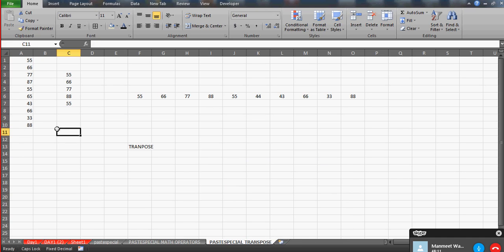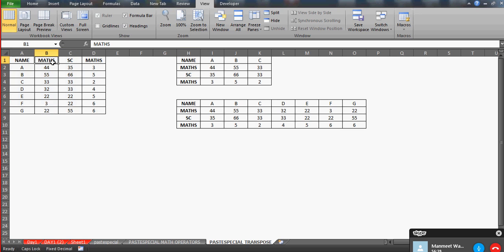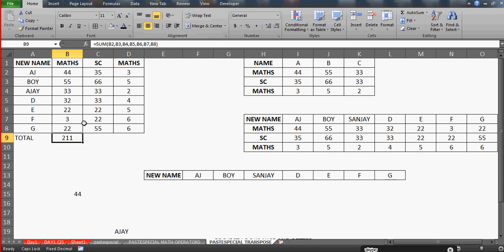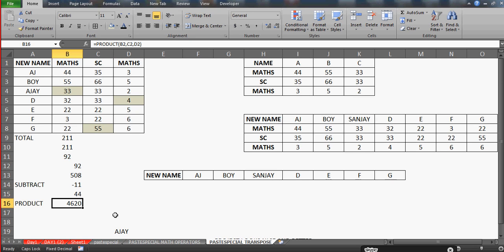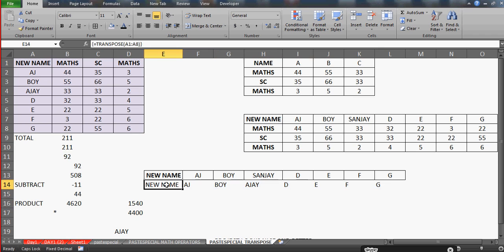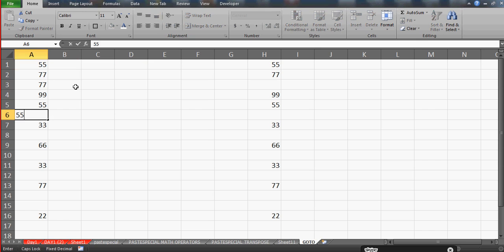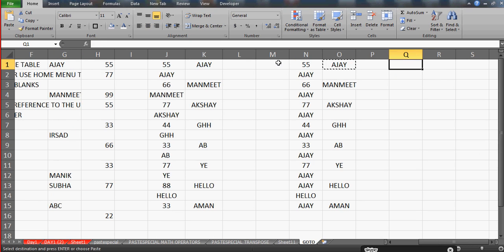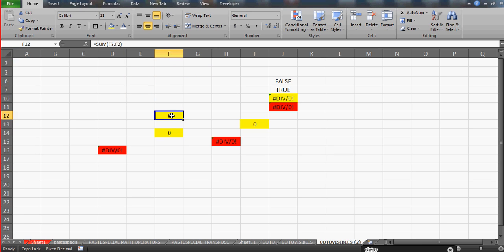Learn Excel -Video 104 -Demo Video Paste Special Go To Feature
Exploring PASTE SPECIAL AND GO TO FEATURE